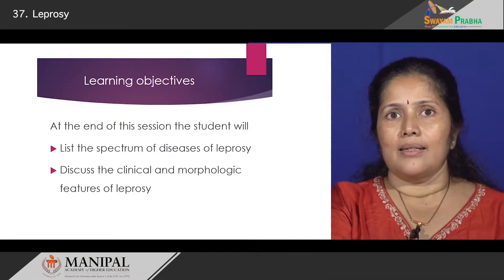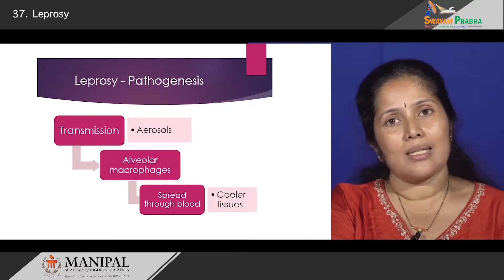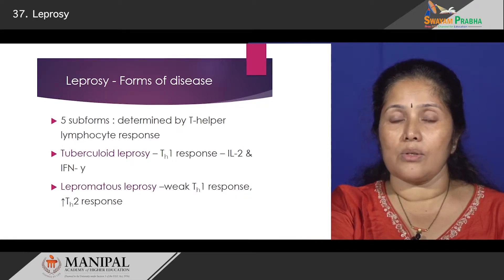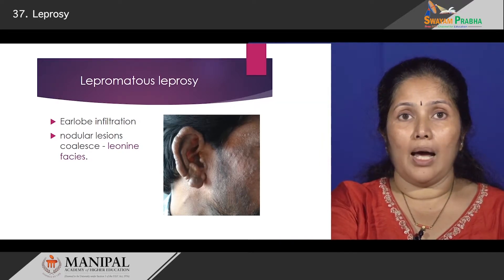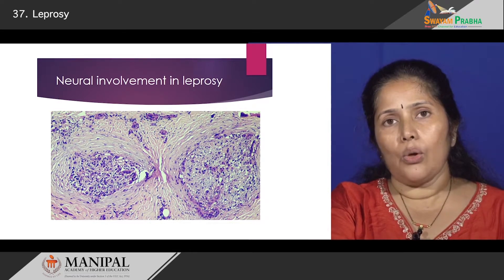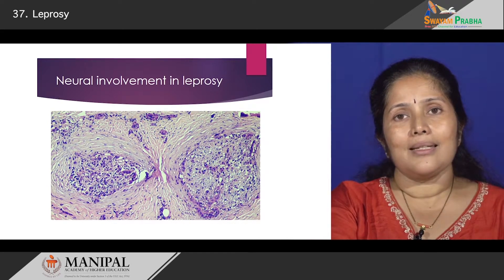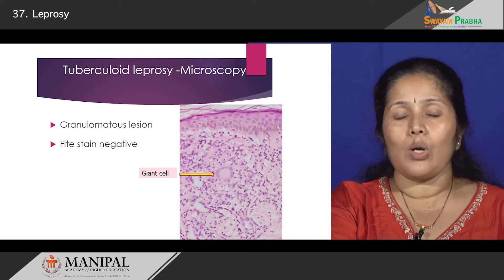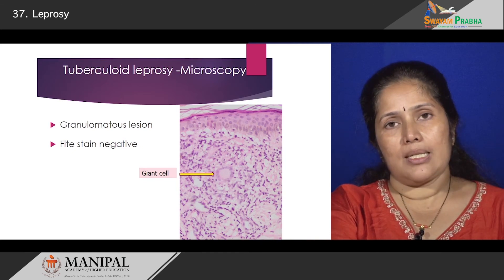Leprosy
INFECTIOUS DISEASES